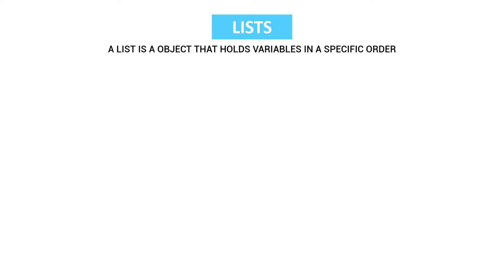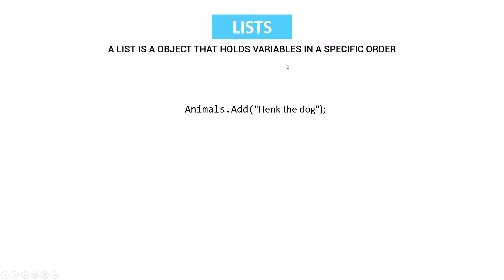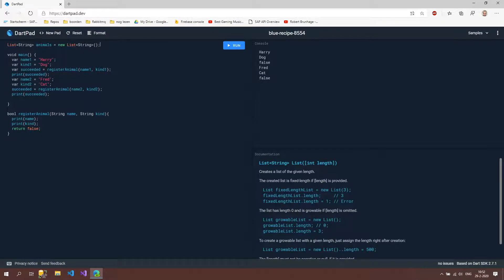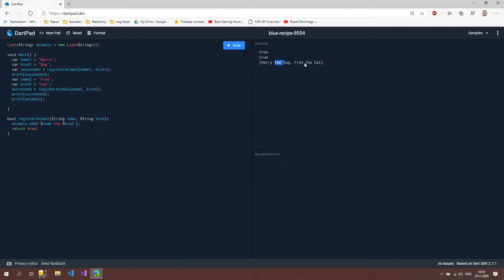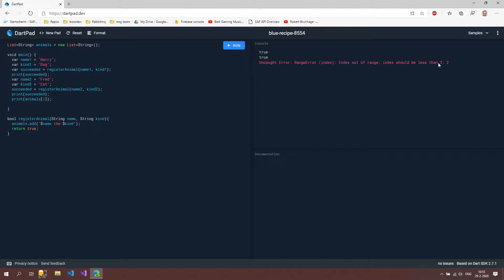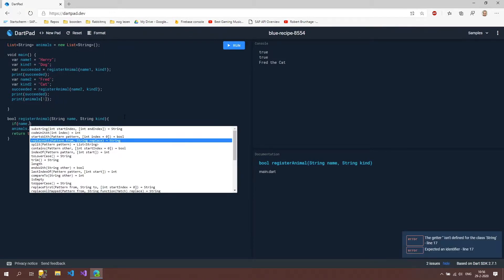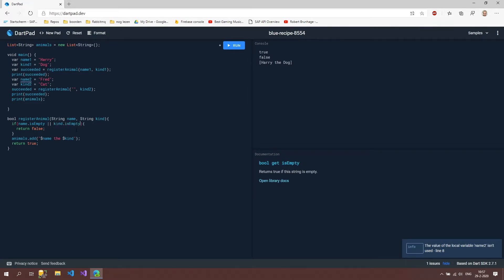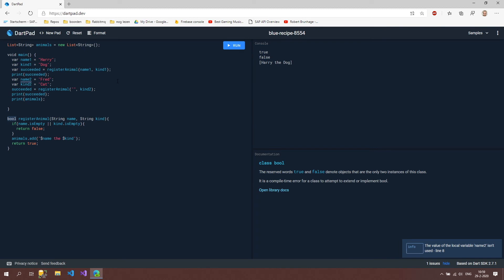Dart Programming | Learn the Basics Step by Step | Lists 2020